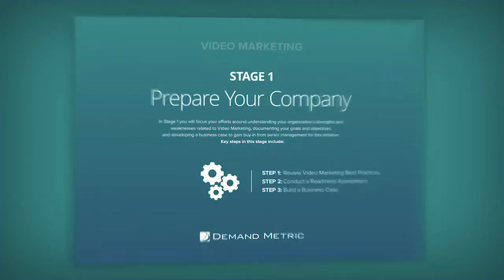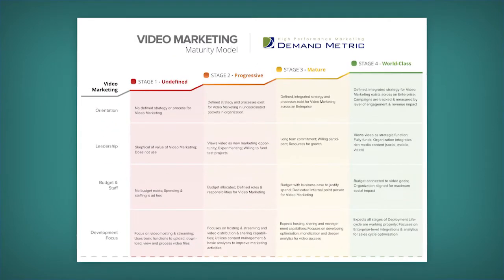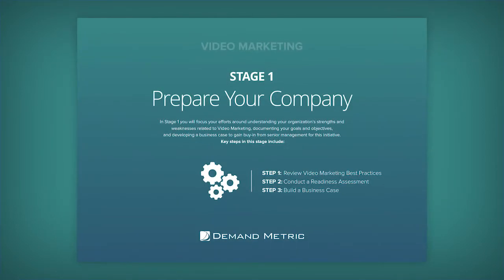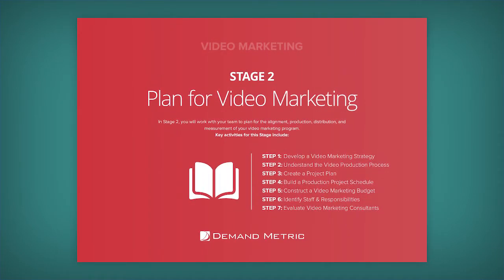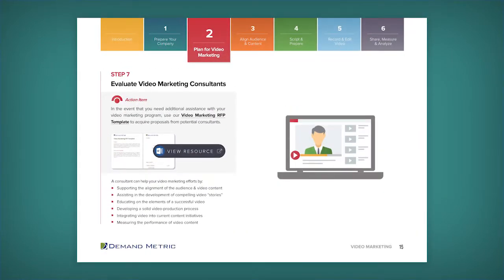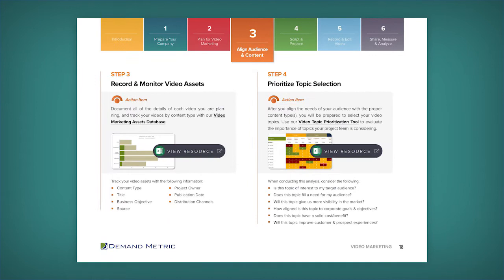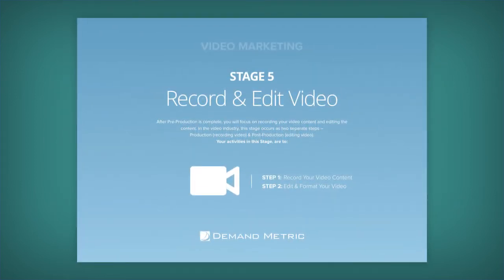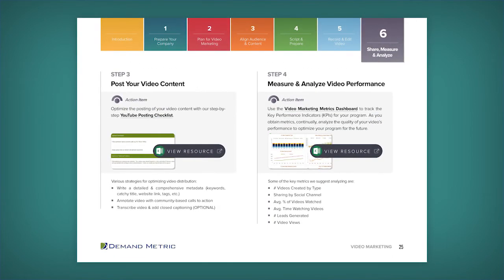Video Marketing Playbook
Our Video Marketing Plan Playbook is a planning methodology that highlights our premium tool-kit of 29 tools & templates to help you create an effective video marketing plan and produce engaging video content to support your marketing goals.

Stages of this playbook include:

Preparation
Planning
Alignment
Script Writing & Pre-Production
Production & Post-Production
Distribution & Measurement

Video Marketing Framework
Training Course: Video Marketing
Video Production Stages Map
Post-Production Workflow Model
Video Content Metrics Benchmark Report
Video Marketing Assets Database
Video Marketing Maturity Model
Video Marketing Maturity Assessment
Video Marketing Vendors Matrix
Video Marketing Vendor Evaluation
Video Marketing Solution Study
Video Marketing Manager Job Description
Video Marketing System RFP Template
Video Marketing Strategy Scorecard
Video Marketing Budget Template
Video Production Project Schedule
Video Marketing Project Plan
Video Topic Prioritization Tool
Content Marketing Framework
Customer Profile Template
Buying Process Stage Template
Content Mapping Template
Video Script Template
Pre-Production Planning Checklist
Recording Live Video Checklist
Recording Video Presentations Checklist
YouTube Posting Checklist
Video Marketing Metrics Dashboard
Video Marketing Posting Calendar